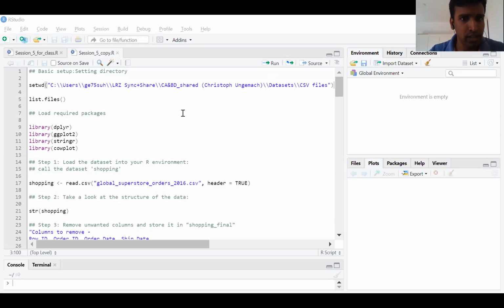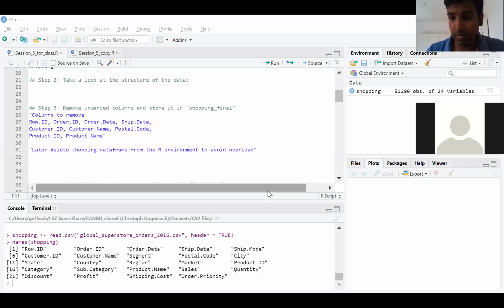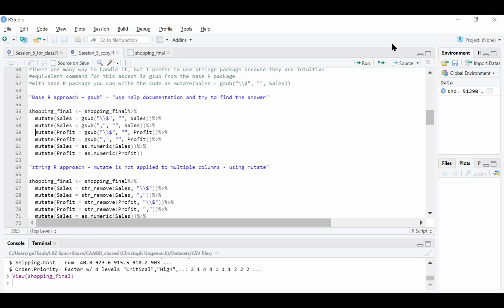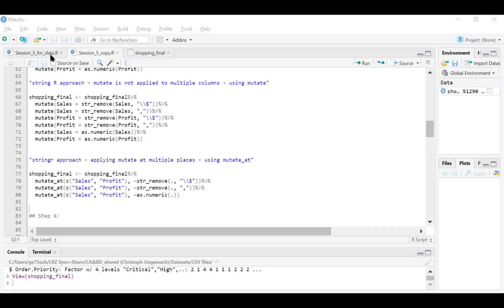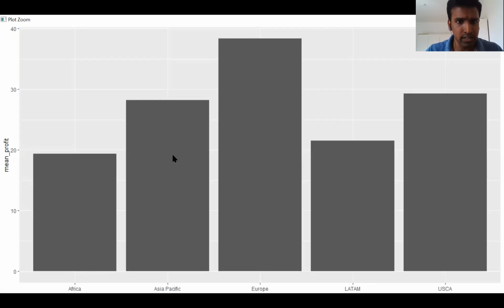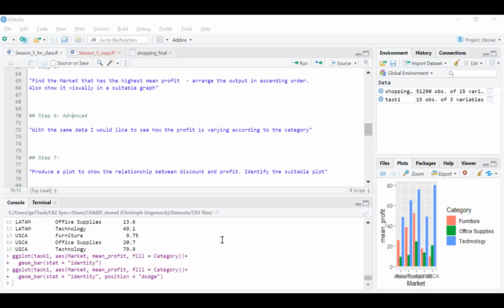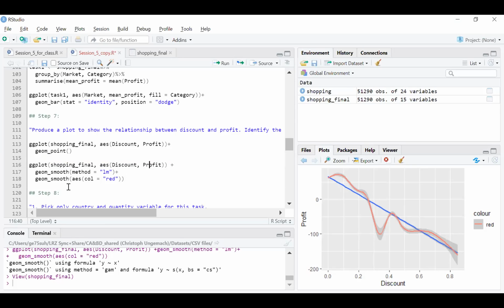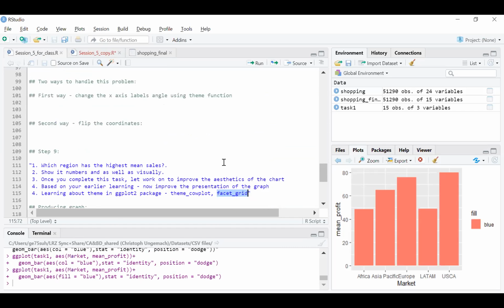R programming - Session 5 - ggplot2